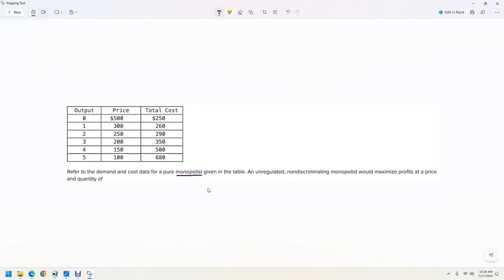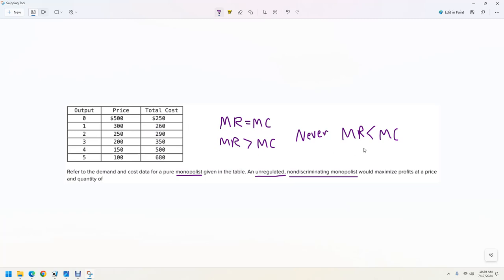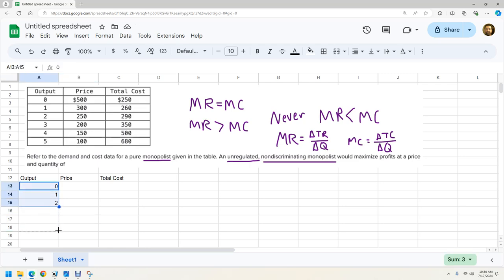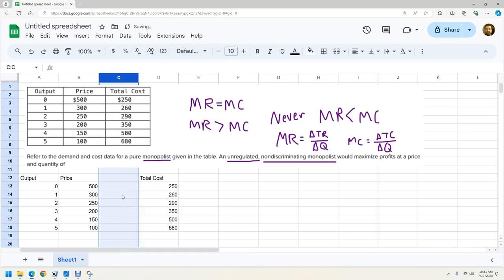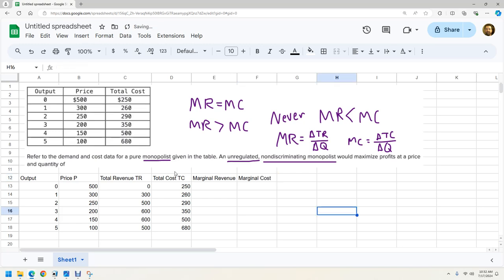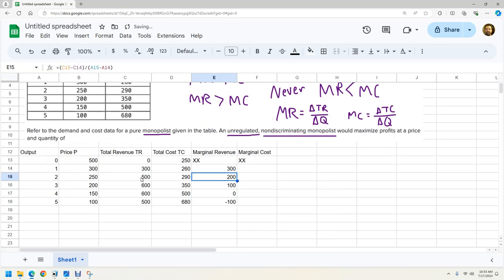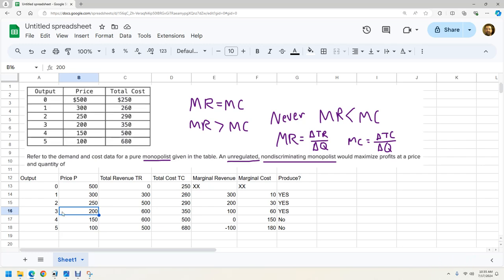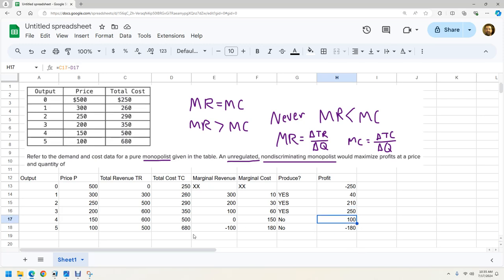How to use Google Sheets to find profit maximizing price and quantity from a table monopoly problem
Refer to the demand and cost data for a pure monopolist given in the table.  An unregulated, nondiscriminating monopolist would maximize profits at a price and quantity of